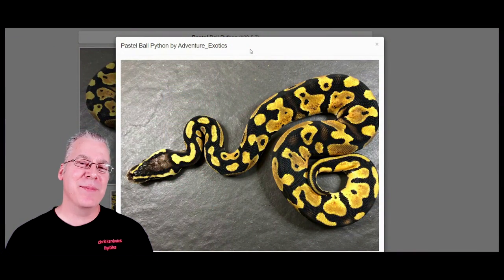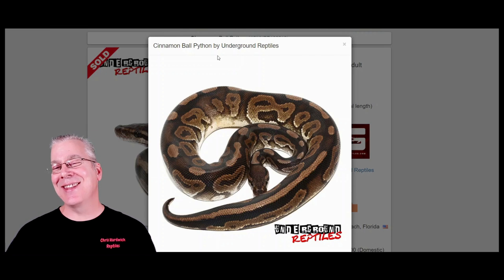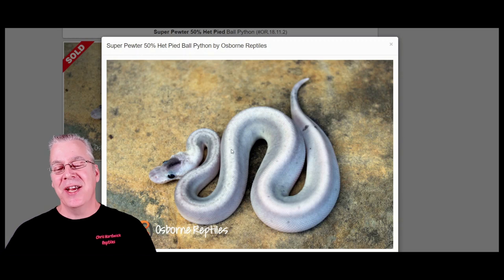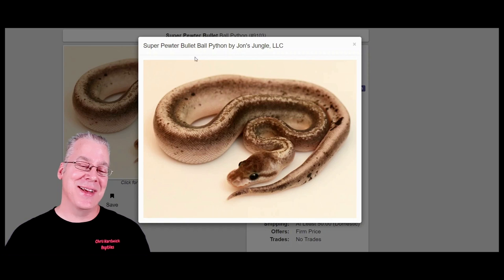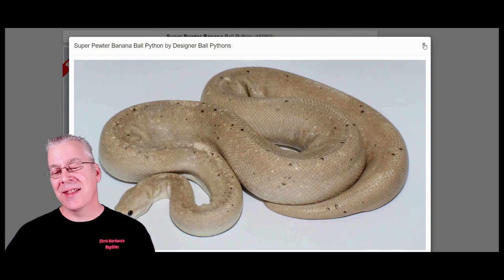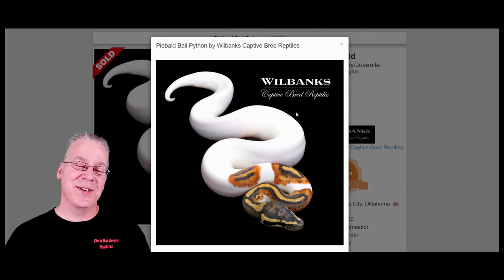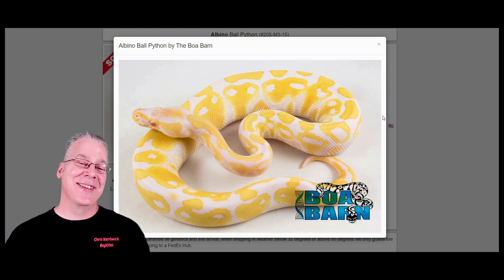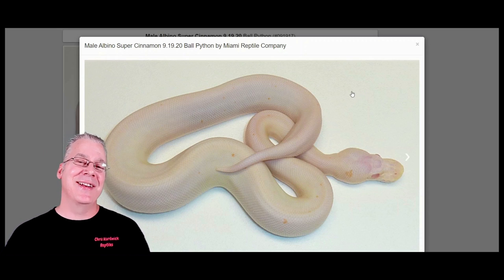The Super Pewter (A Genetic Paradox!)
In this video I'll showcase the Super Pewter ball python and how it acts as a genetic paradox.

Chris Hardwick
83 Desperado Court
Bailey, CO 80421
USA

Here's the tripod I use:

This is the SD card for the camera:

This is my studio lighting:

Here are my batteries for my studio lights:

Here's the bag I use for my camera gear:

00:00 Don't forget to SUBSCRIBE!. __̴ı̴̴̡̡̡ ̡͌l̡̡̡ ̡͌l̡*̡̡ ̴̡ı̴̴̡ ̡̡͡|̲̲̲͡͡͡ ̲▫̲͡ ̲̲̲͡͡π̲̲͡͡ ̲̲͡▫̲̲͡͡ ̲|̡̡̡ ̡ ̴̡ı̴̡̡ ̡͌l̡̡̡̡.___
10:00 Don't forget to SUBSCRIBE! Thanks for watching!. _̴ı̴̴̡̡̡ ̡͌l̡̡̡ ̡͌l̡*̡̡ ̴̡ı̴̴̡ ̡̡͡|̲̲̲͡͡͡ ̲▫̲͡ ̲̲̲͡͡π̲̲͡͡ ̲̲͡▫̲̲͡͡ ̲|̡̡̡ ̡ ̴̡ı̴̡̡ ̡͌l̡̡̡̡.___